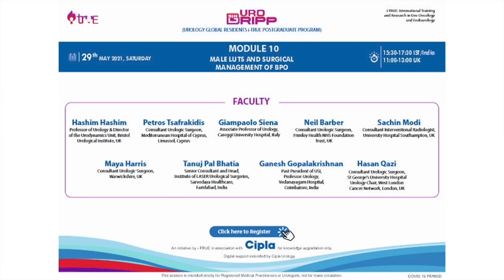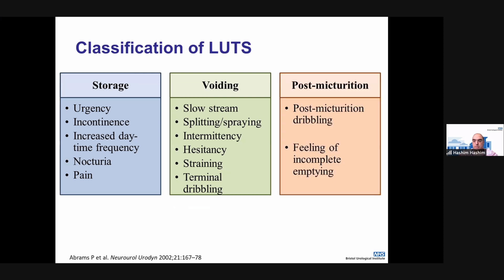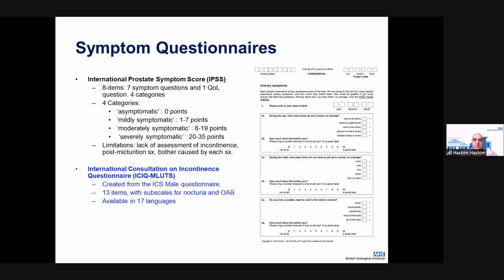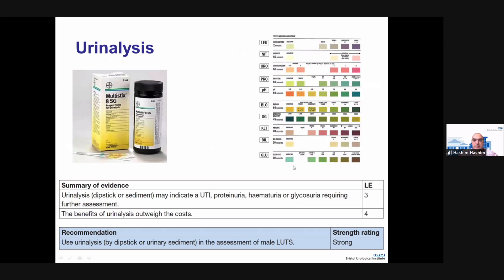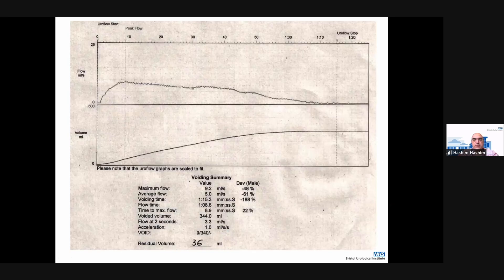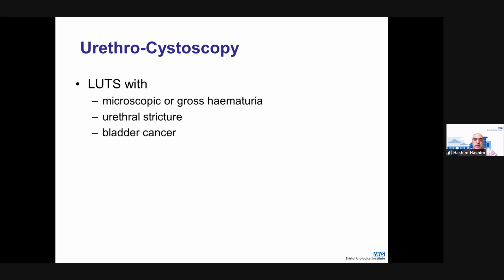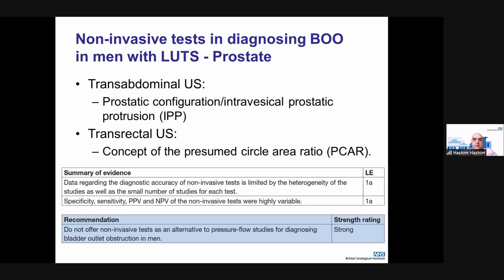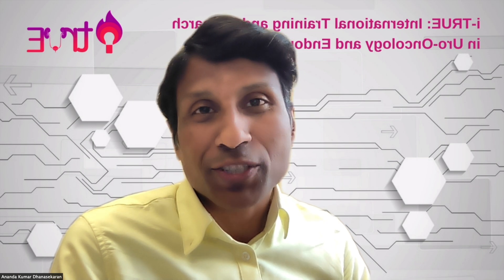Evaluation of Male LUTS From basics to Up-to-date guidelines by Prof Hashim Hashim Urology Professor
Urology Exam Preparation
Episode 77
UroGRIPP iTrue Episode 1
Evaluation of Male LUTS
From basics to Up-to-date guidelines
Prof. Hashim Hashim
Professor of Urology &
Director of the Urodynamics Unit
Bristol Urological Institute; UK